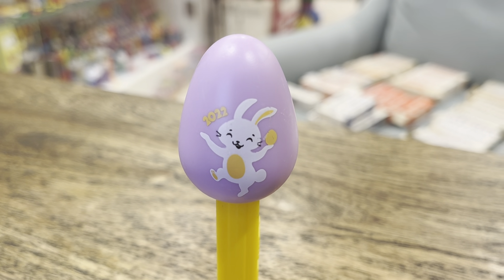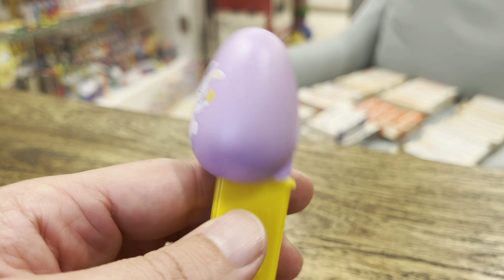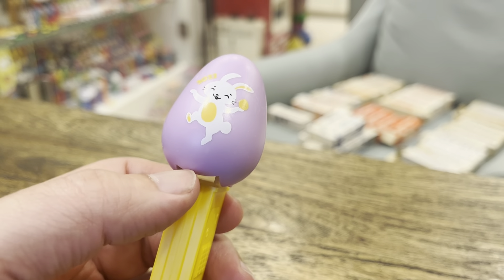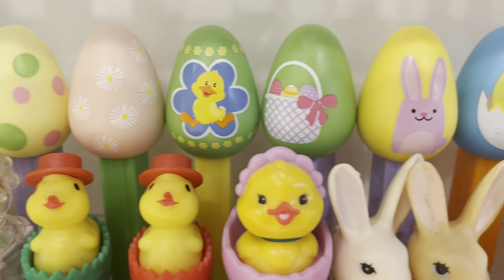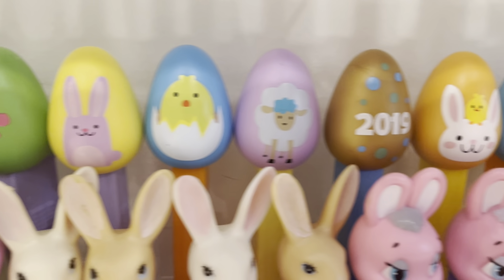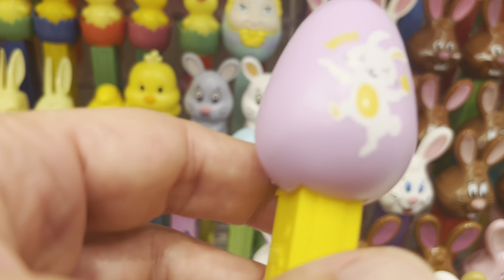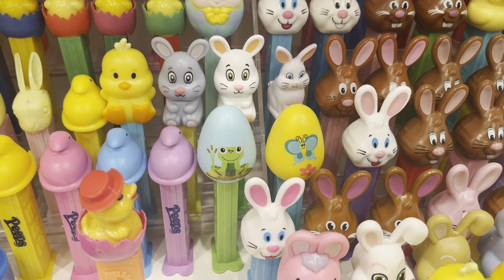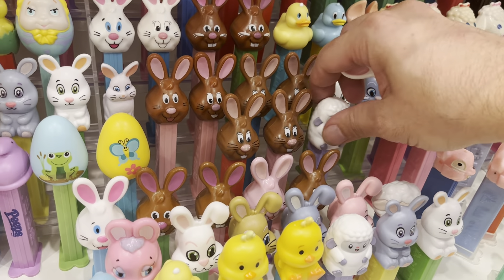PEZ-exclusive Easter Egg 2022! Did you find one before the Easter Bunny found you and ate you?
Is that how Easter Egg hunts works?  It should be. A lot more thrilling if an angry bunny was chasing you.

Anyhow, Easter eggs are about rebirth, a new  life. I hope this PEZ-exclusive (not sold in stores) gives you new life!  Or at least gives you a few candies.